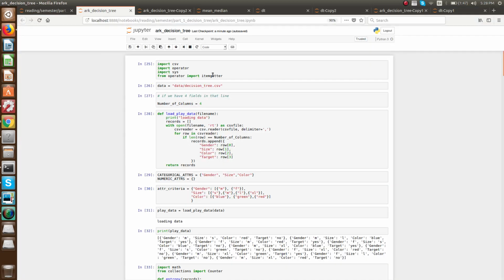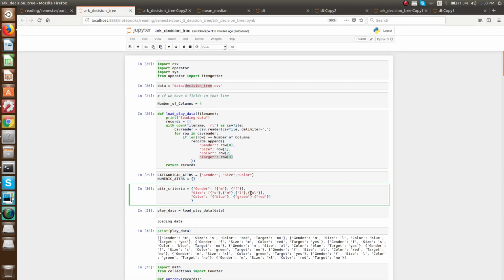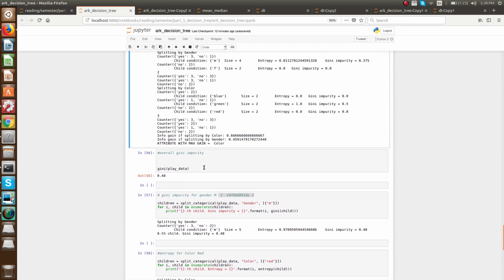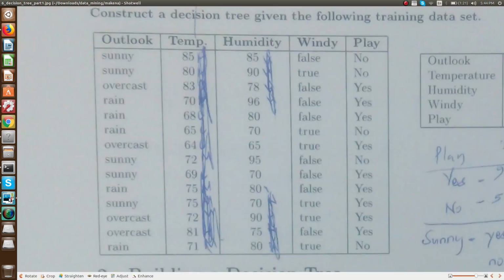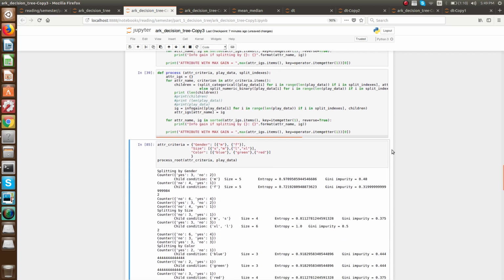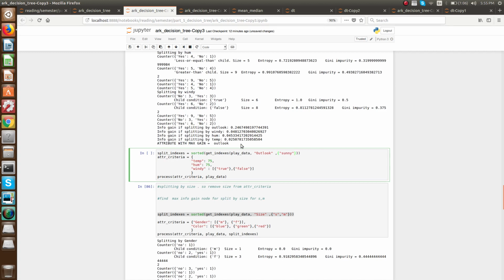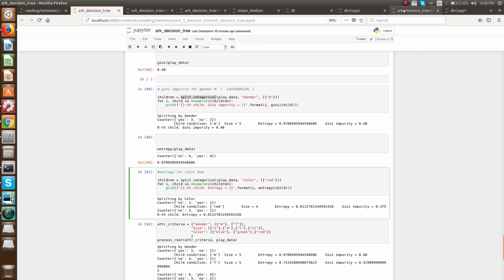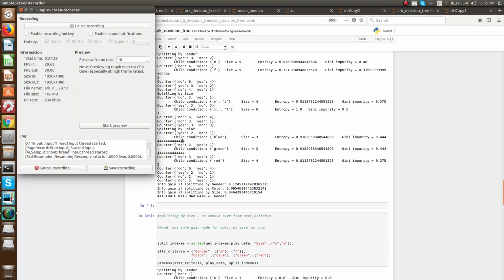ark decision tree